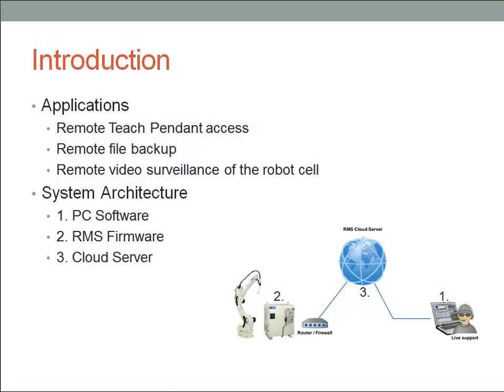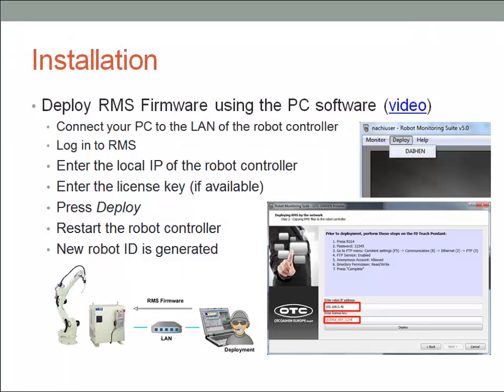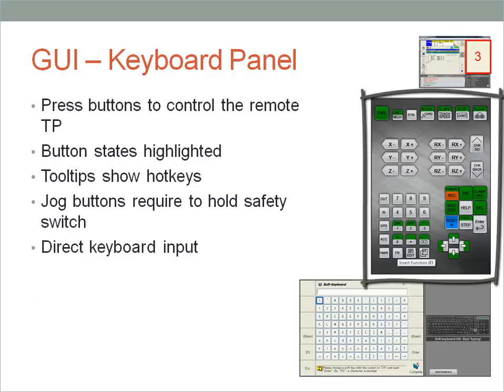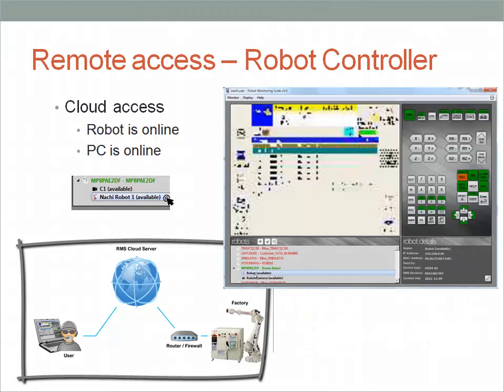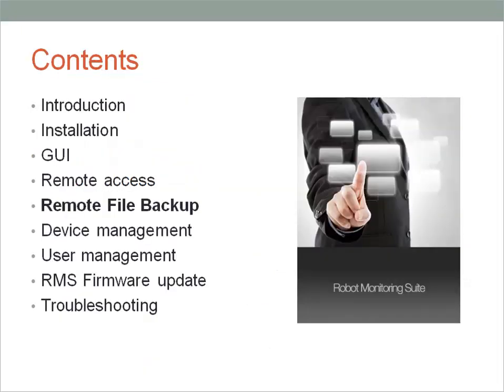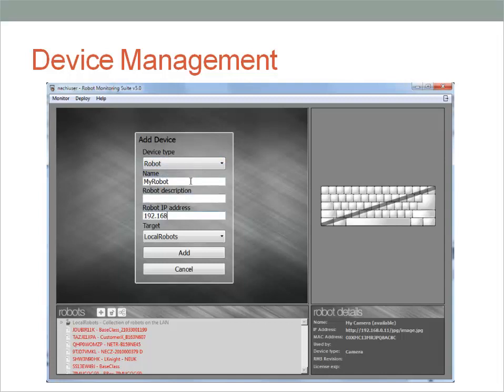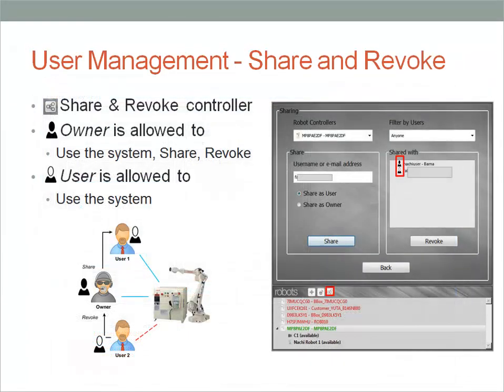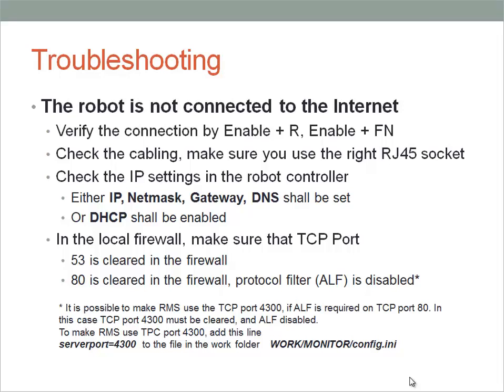Robot Monitoring Suite - Basic Tutorial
This video is a basic tutorial about Robot Monitoring Suite for Nachi and OTC-Daihen robot controllers.
It covers the installation, remote monitoring, file backup, user management and remote update topics.
The video follows a power point presentation, which can be downloaded from here:

Contents:
00:00 - Introduction
01:05 - Installation
03:49 - Graphical User Interface
06:49 - Remote access
10:43 - Device management
12:23 - User management
13:38 - Firmware update
14:45 - Troubleshooting